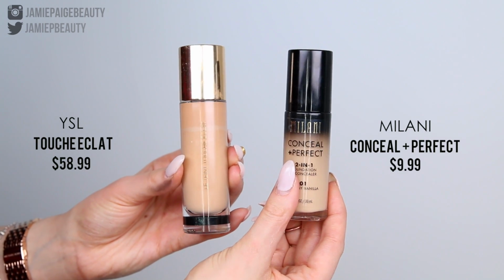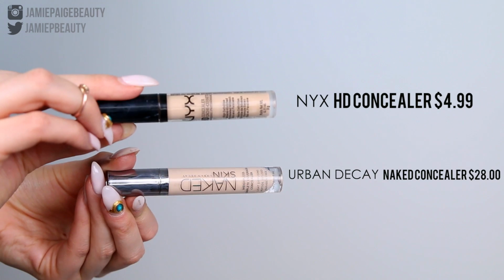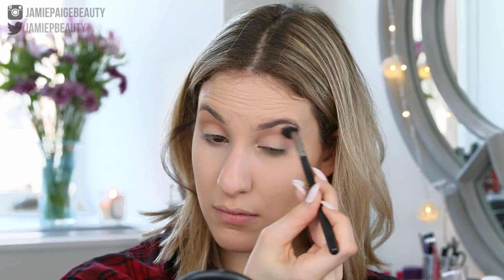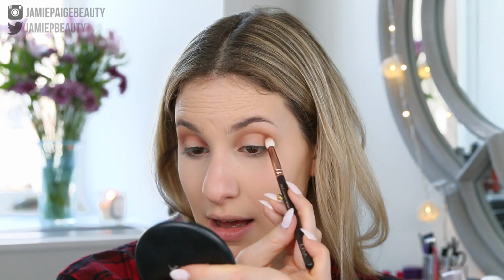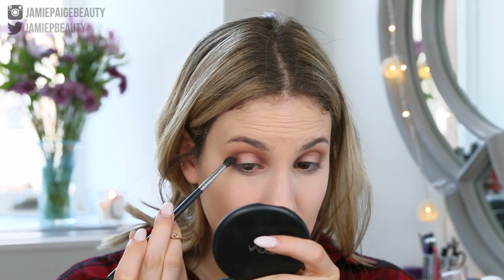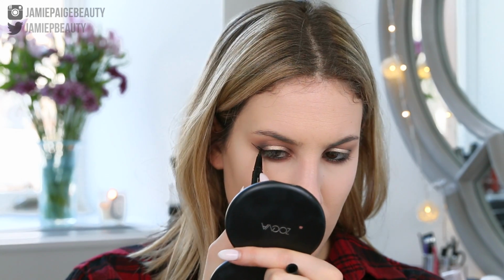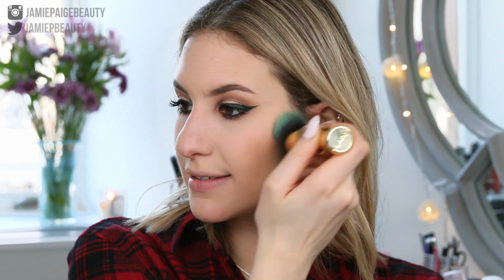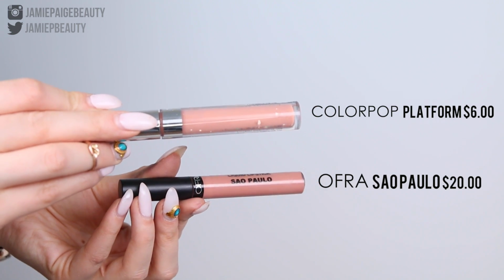Drugstore/Affordable VS High End Makeup Tutorial | $280 Cost difference! | JamiePaigeBeauty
Today, I'm doing a full face makeup tutorial using drugstore products on one side of my face, and high end products on the other - same look, almost half the price!

I post new content every Monday and Thursday at 6:30am EST!

Hey, I'm Jamie! I'm a Canadian Beauty Vlogger/Makeup Artist with a huge passion for all things beauty!

FAQ:
- My camera: Canon 70D
- My lens: Sigma f1.4 35mm
- Editing software: Finalcut Pro X